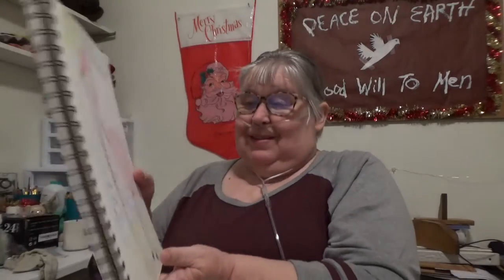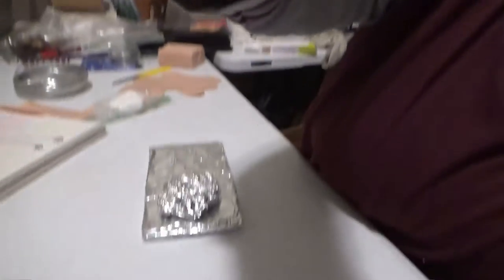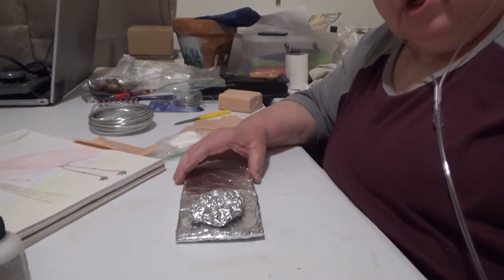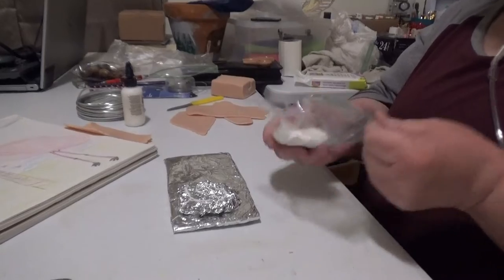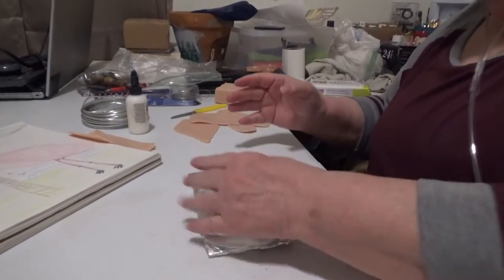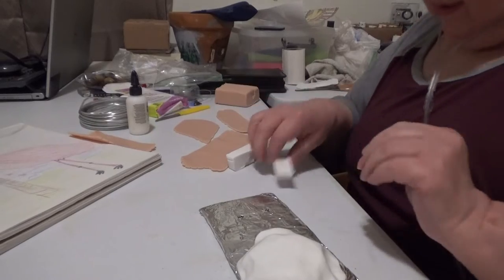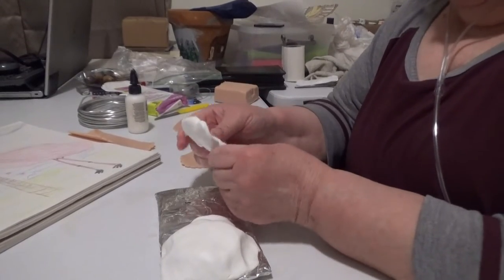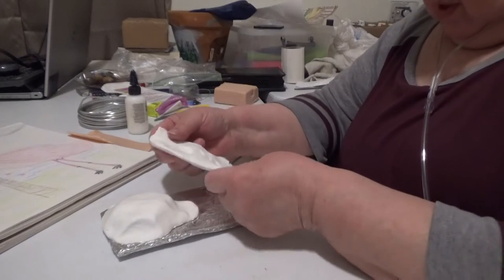Flamingo Sculpture with natural habitat Part 1 COPD and living well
I will post part 2 Monday afternoon. In part one I demonstrate how I make a base for a natural habitat and why.

Books:
The Search